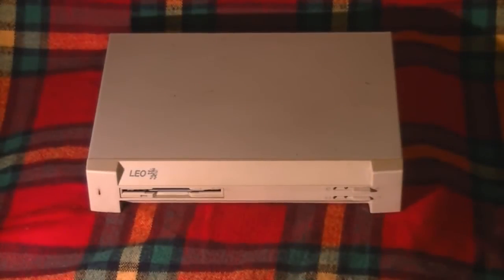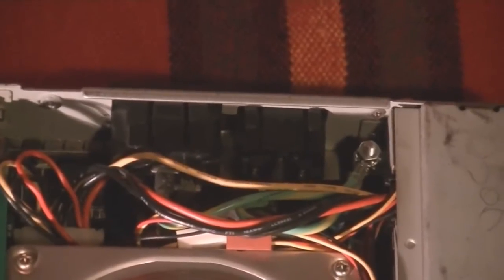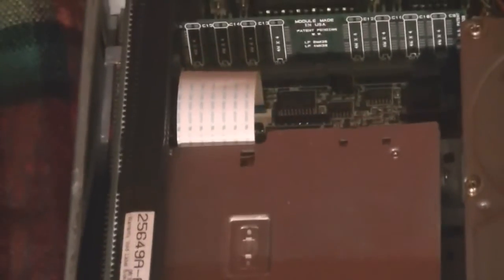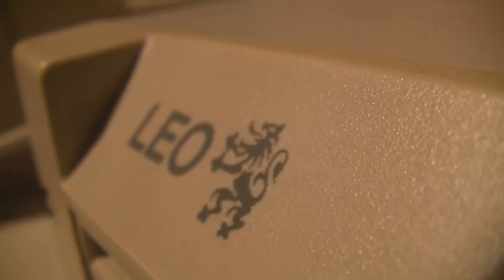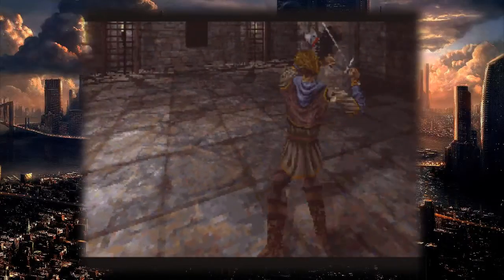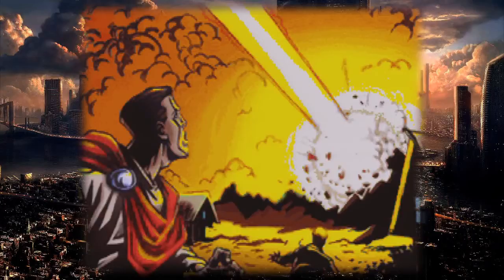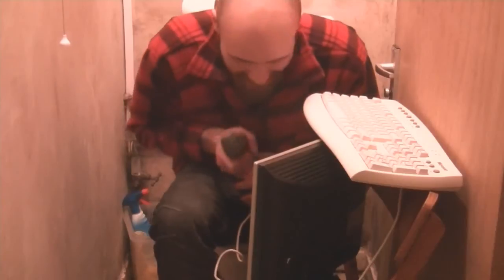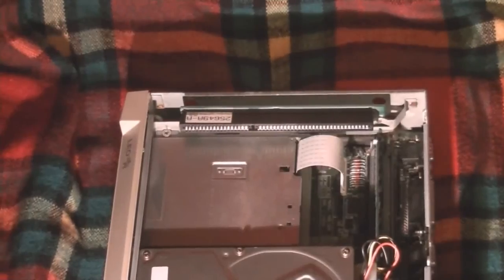Leo Data Book 486-DBA Overview (Very small computer)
Made by First International Computer Inc. the Leo Data Book is a weird one. Almost identical to the Unisys CWD4002. Can I overlook my hatred for OEM and regain my like for 4th-gen PCs? Quite easily here. I wouldn't recommend installing Office 4.3 though, that broke my FAT, still, it was mended. This thing is surprisingly easy to work with. As usual, this is in HD so you can see the hardware better, I will also be submitting the Topbench results to the author so if you use that you'll be able to test your own machines against it and a few more of mine in the future. Oh, that Zenith I glanced at was sat atop this machine - yeah, this machine is smaller than the laptop.